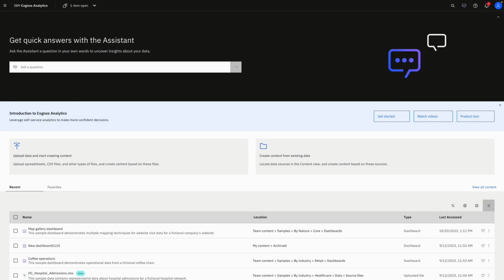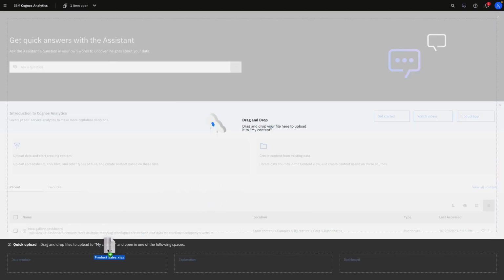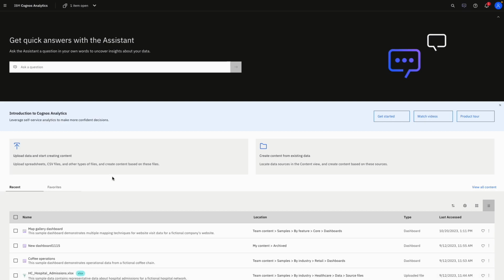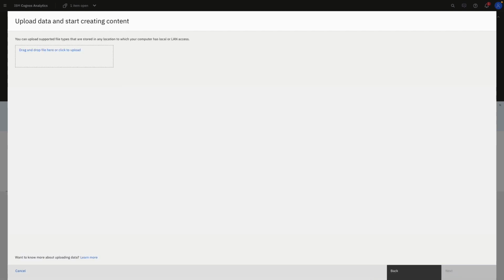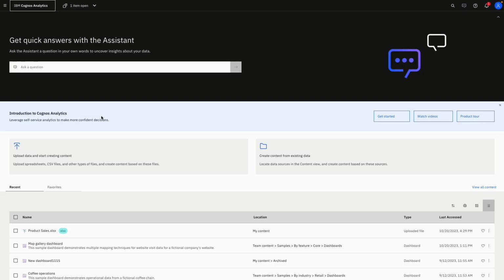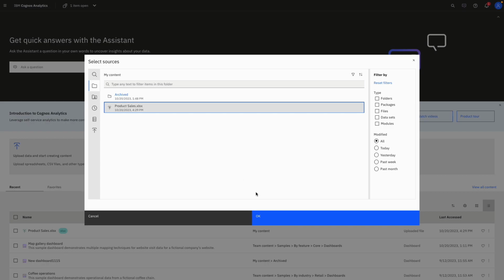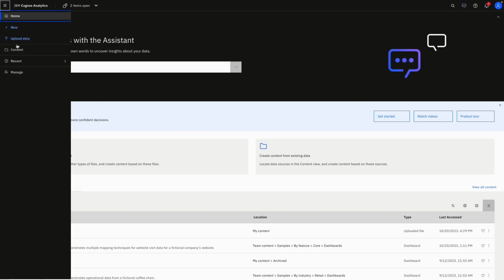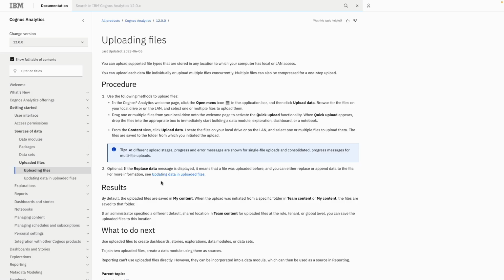Cognos Analytics 12: Add Uploaded Data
Learn all about the different ways to upload and engage your data in Cognos Analytics 12!